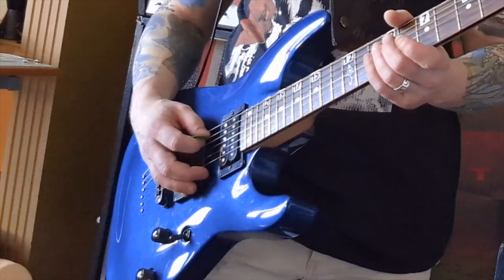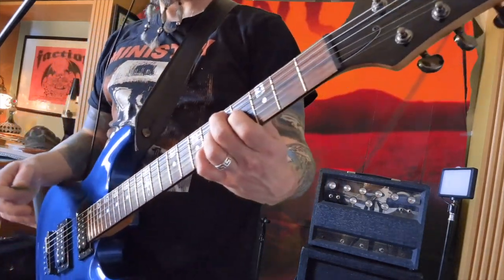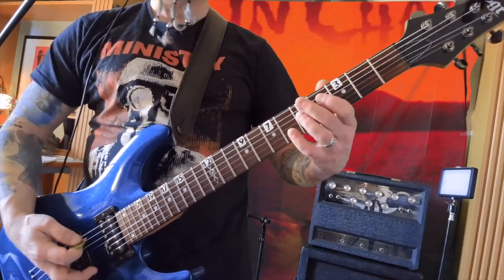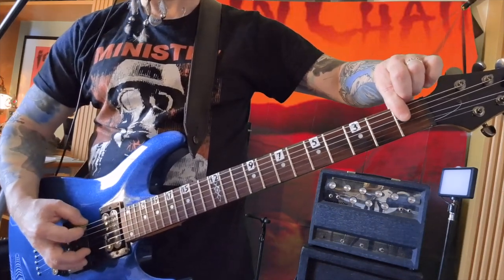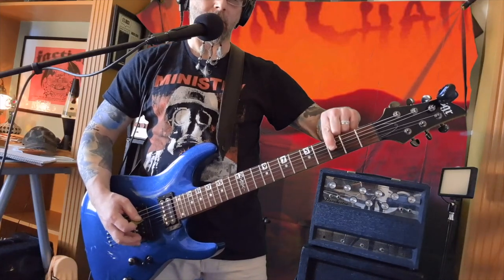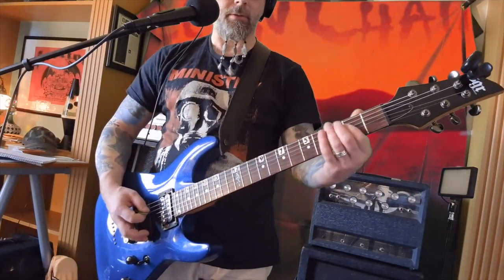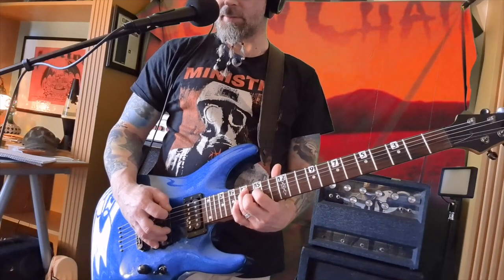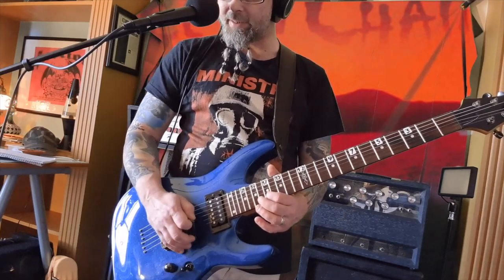Alice in Chains - Them Bones | Guitar Lesson + Solo Tutorial)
Them Bones has 7 elements to enrich your playing:

Dissonance
Drop Tuning (Drop C#)
Syncopation (7/8 Time Signature)
String Bends (LOTS OF THEM!!!)
Hammer-ons
Pull-offs
Slide-ups

There are only 4 parts to the song, all covered here in detail:

Intro
Verses
Chorus
Guitar Solo

Correction at 13:10- Starts at 20th fret, not 19th. Everything moves up one fret on that whole phrase! SORRY! This was a challenge. Also, at 09:25 - the slide up at the beginning of the solo starts at the 5th fret on the D string, not the 7th. My apologies for these goofs!

I hope you like this tutorial and that it helped you learn the song as easily as reasonably possible!

Keep Rockin'

Rob